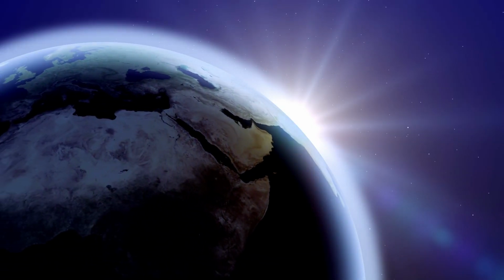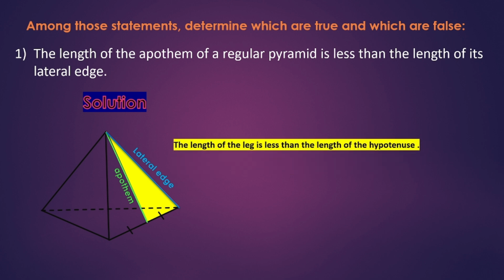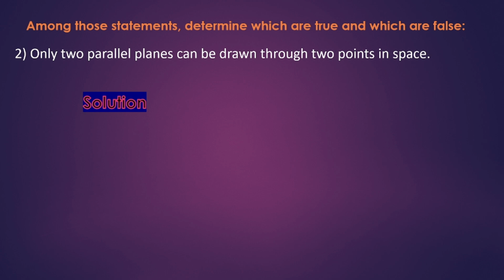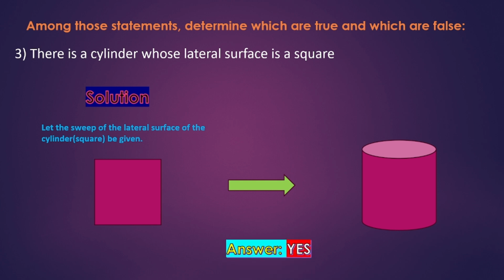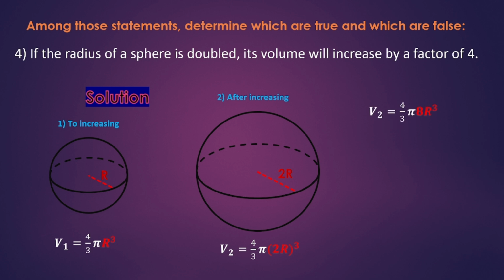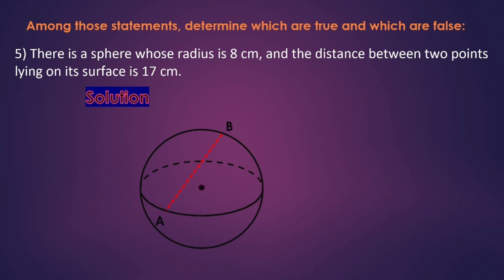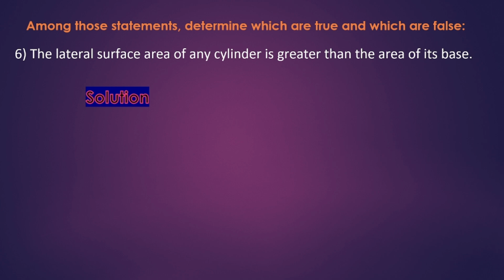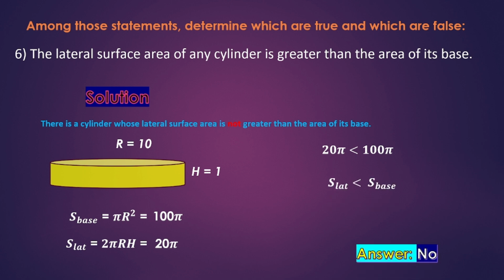🟠👍Exercises to Test Your Knowledge💪🟠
Hello everyone!
In this lesson, we work through a set of exercises designed to test and strengthen your knowledge of solid geometry, specifically bodies of rotation.

We analyze several geometric statements and determine whether each one is true or false, carefully explaining the reasoning behind every answer. Topics covered in this lesson include:

Properties of a regular pyramid (apothem and lateral edge)

Parallel planes in three-dimensional space

Cylinders and their lateral surfaces

How the volume of a sphere changes when its radius is doubled

Distances between points on the surface of a sphere

Comparing the lateral surface area of a cylinder with the area of its base

Each statement is supported with clear geometric constructions, diagrams, and logical arguments, including the use of right triangles, inequalities, and volume and surface area formulas.

This lesson is perfect for students reviewing solid geometry, preparing for exams, or anyone who wants to better understand spatial reasoning in mathematics.

📌 Homework:
Try solving the problems on your own first. The correct answers are provided in the video so you can check your work.

Congratulations on completing the revision of one of the key geometry topics — Bodies of Rotation!
If something feels unclear, don’t worry. Watch the lesson again slowly, and never give up. You’ve got this!